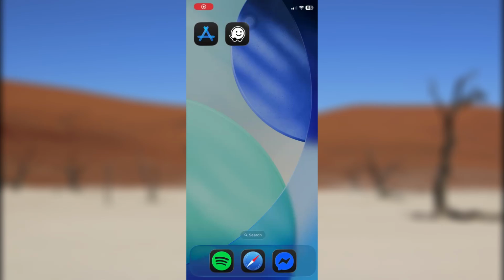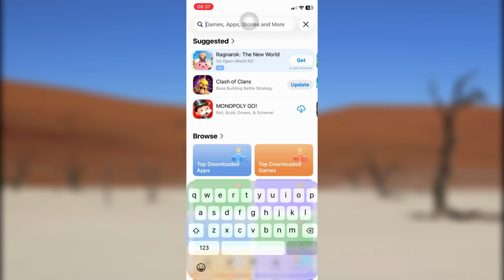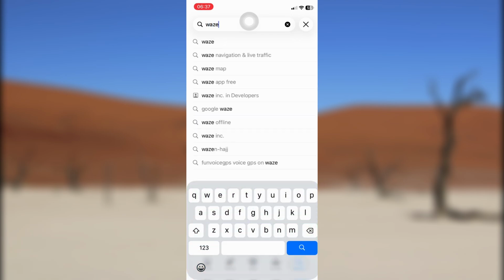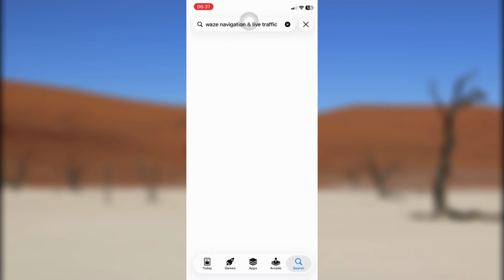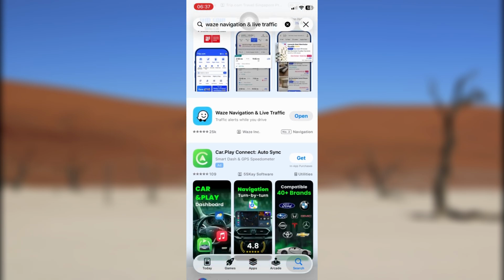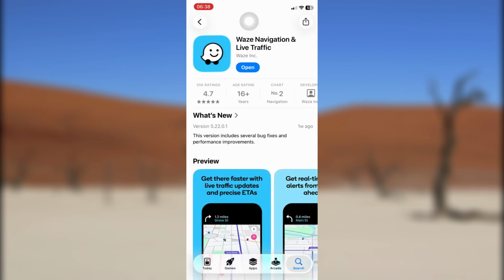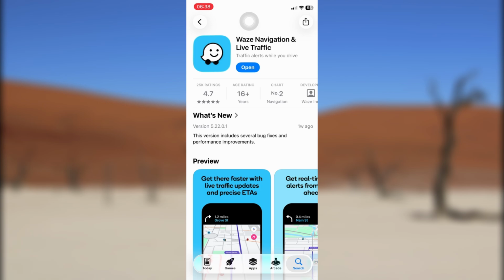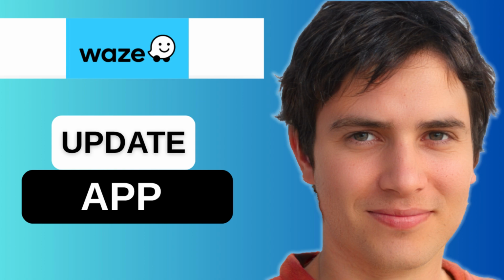How To Update Waze App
Learn how to update the Waze app in 2026 with this easy step-by-step tutorial. 📱🚗 I'll show you how to check for the latest Waze update and install the newest version so you can enjoy the latest features, improvements, and fixes.